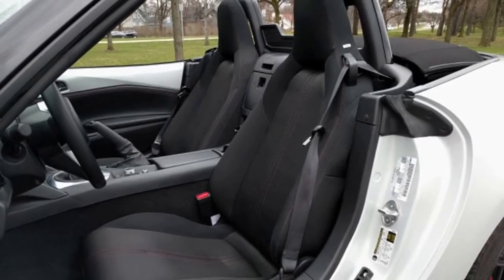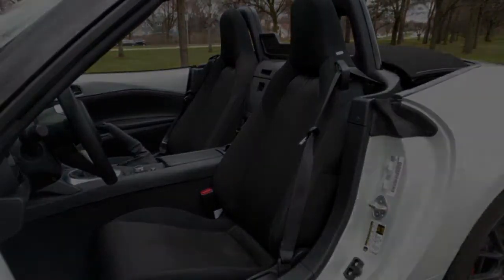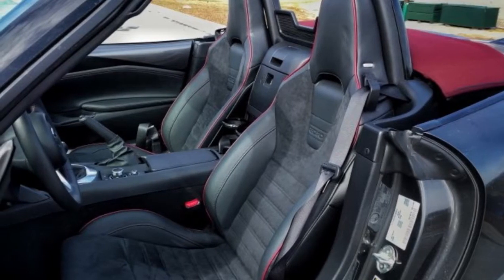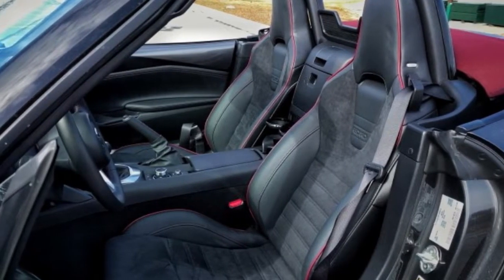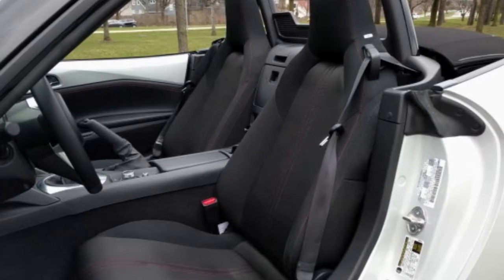2018 Mazda MX-5 Miata finally has a great pair of seats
2018 Mazda MX-5 Miata finally has a great pair of seats
Praise be to Recaro, bringer of bolsters and thigh support